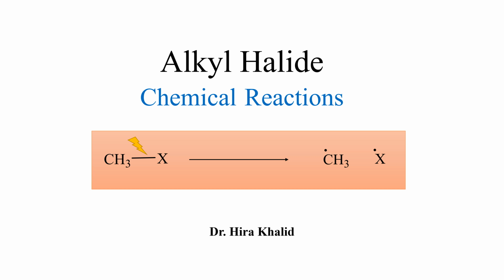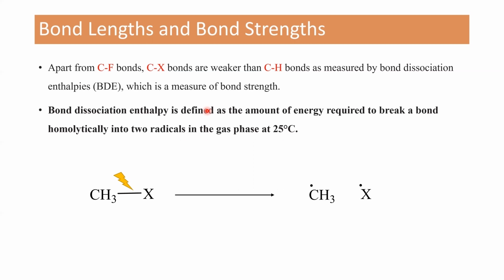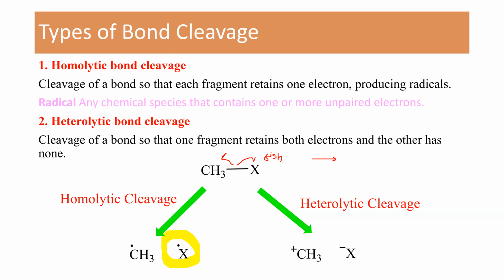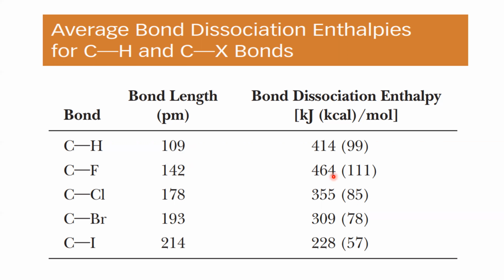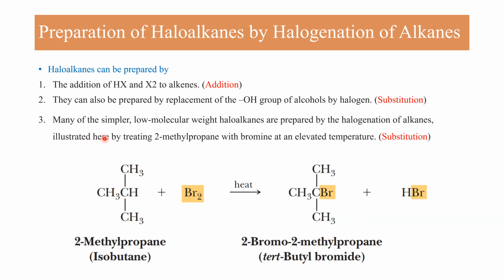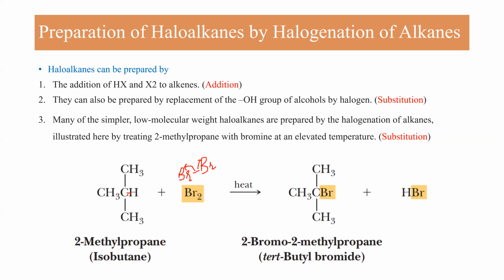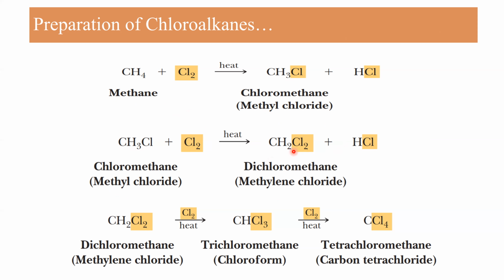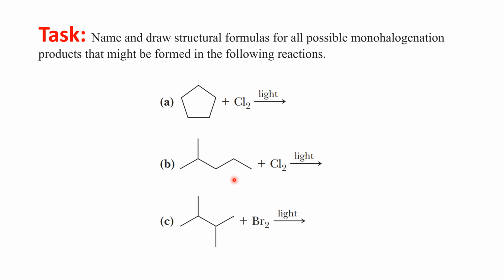Alkyl Halide Reaction Chemistry Organic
In this lecture Key terms have explored, BDE, Bond Dissociation Energy, Homolytical Cleavage, Heterolytic Cleavage, Preparation of Haloalkane. CHEM-261